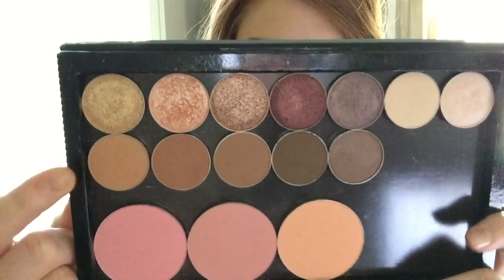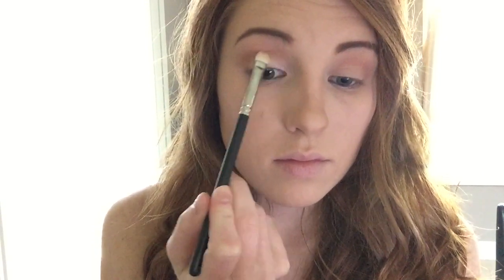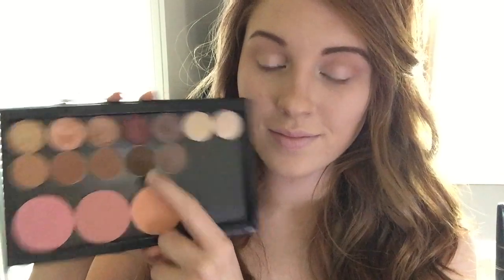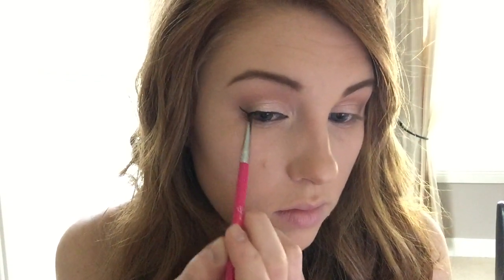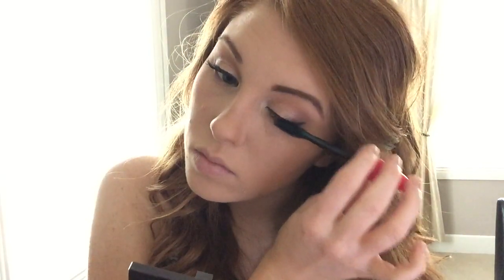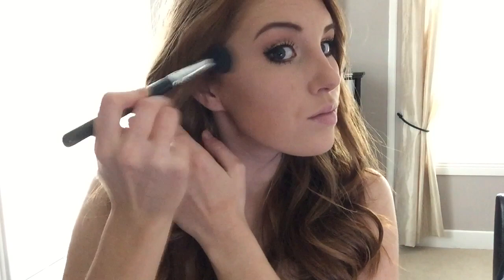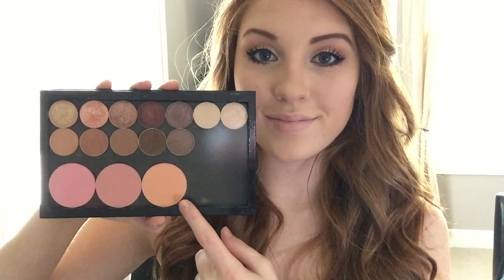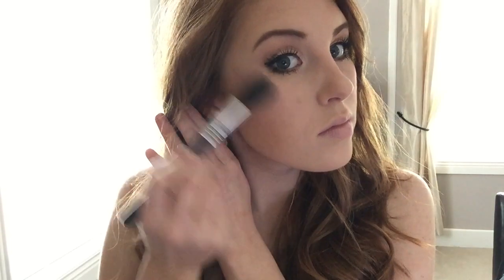Fresh Wearable Spring Makeup Tutorial | Makeup Geek Eyeshadows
Hiiiii! I wanted to share this look with you because I am literally obsesssssed! You guys totally need the eyeshadow I use on my lid in this tutorial and it gives me life! It's gorgeous and I have a serious problem because I wear it so much haha! Anyways, I hope you enjoy! xx

Check out the Get To Know Me Tag I did on the Bloggers Hub channel!

Amanda